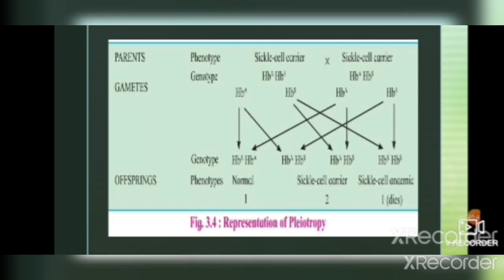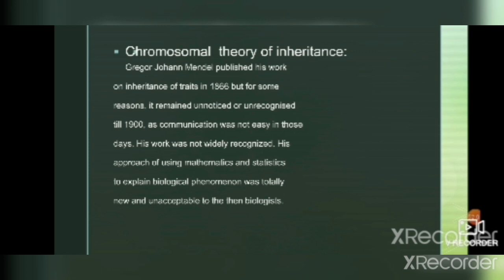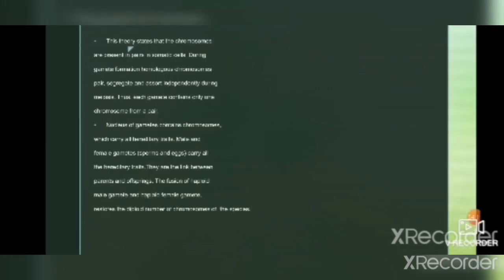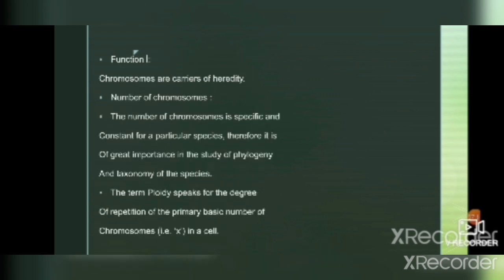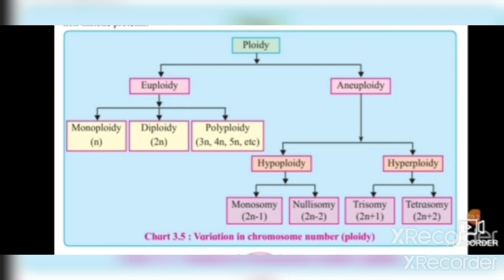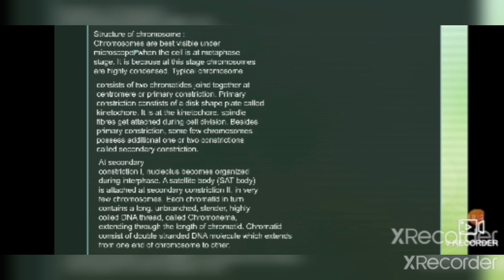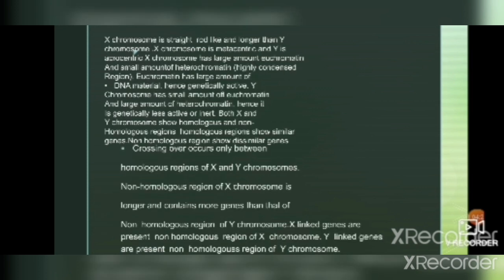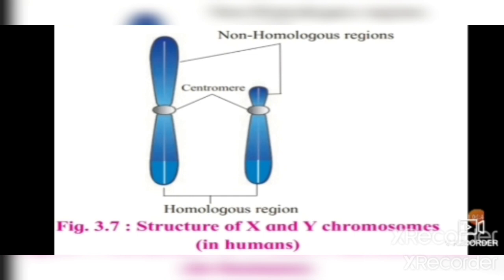31 January 2021